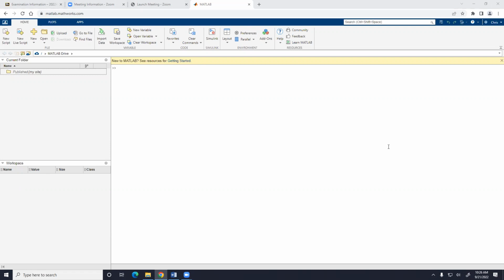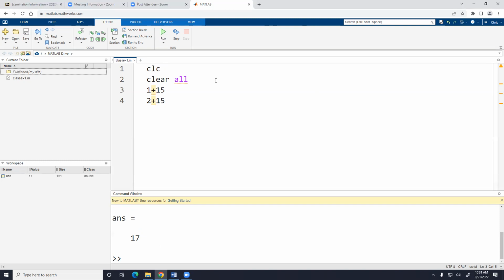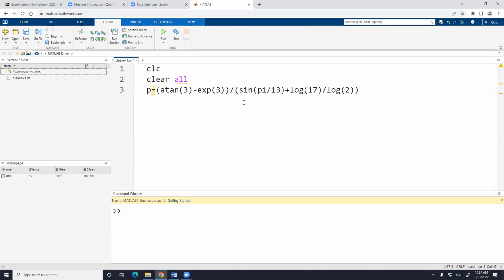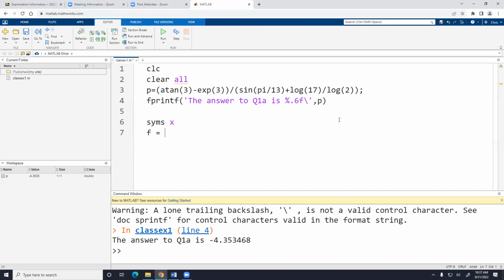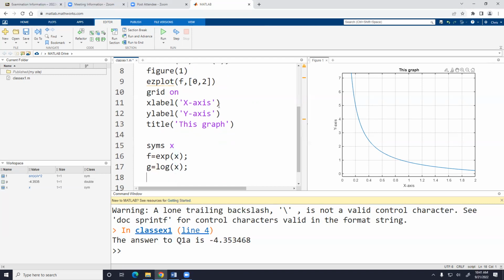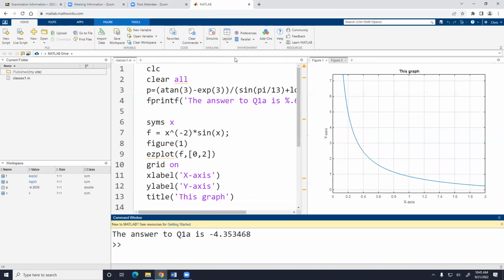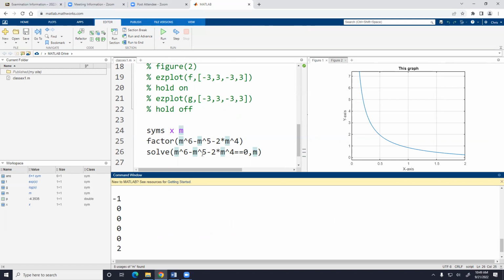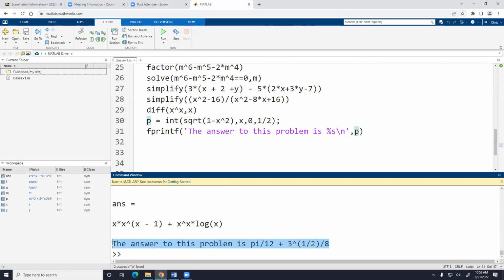Math 208 MATLAB 1a Sept 21